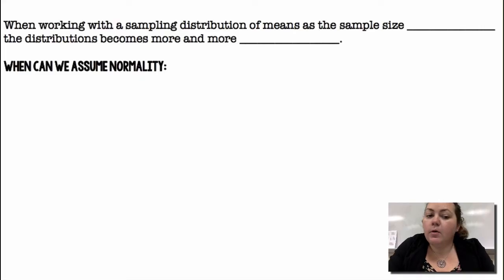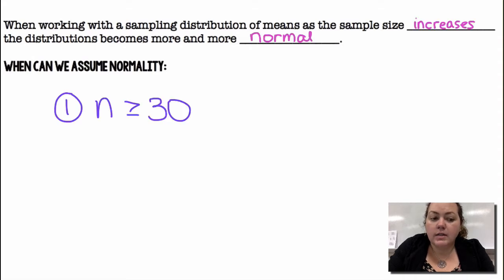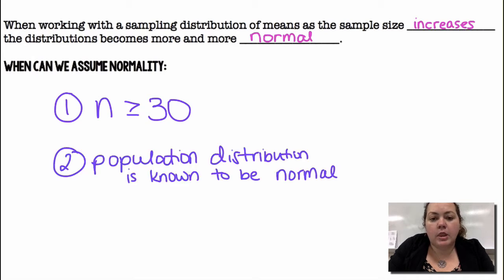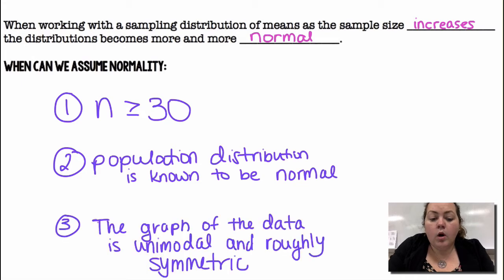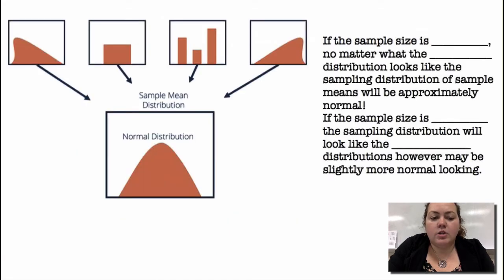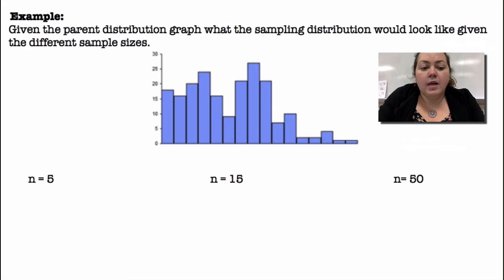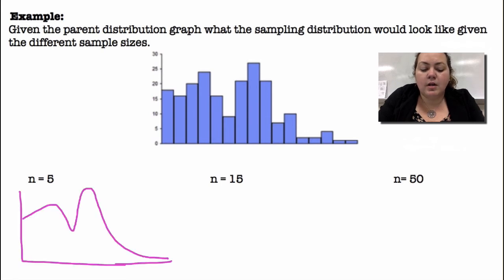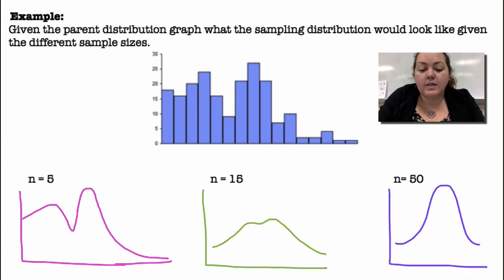9.5 Central Limit Theorem